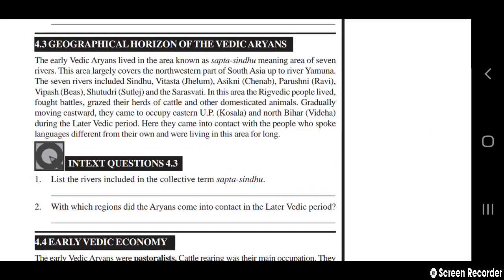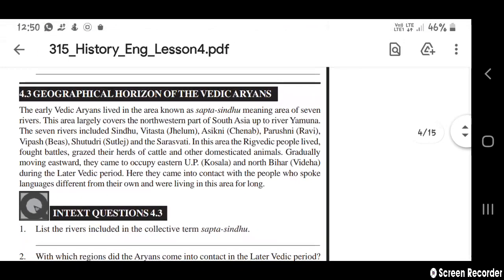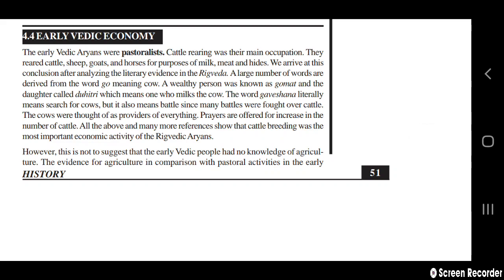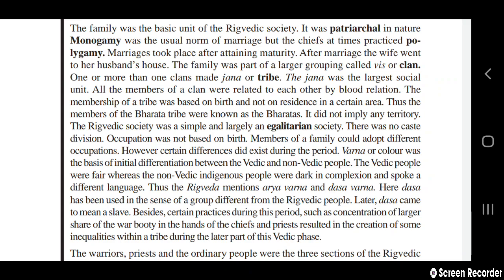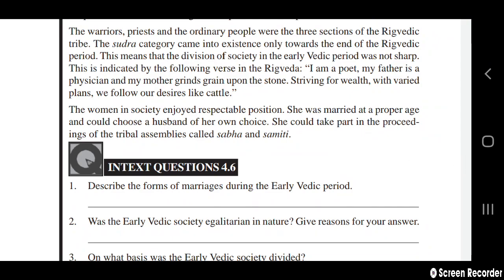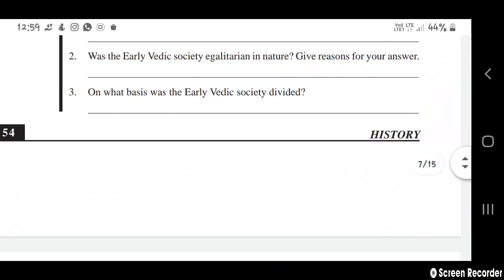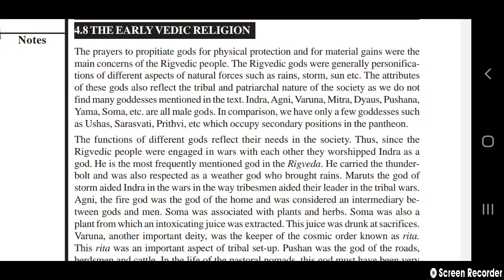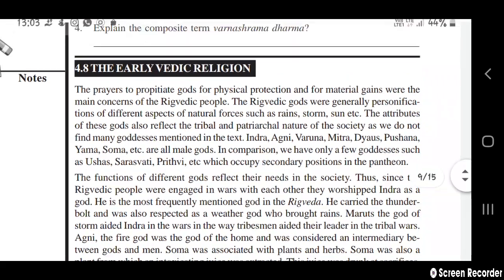10TH STANDARD SOCIAL HISTORY 2ND CHAPTER EXPLANATION/THE VEDIC AGE/BY M N COACHING CENTRE